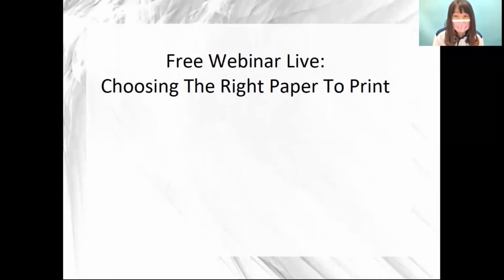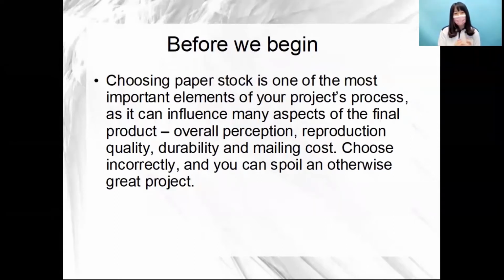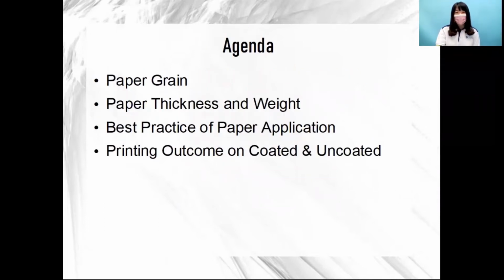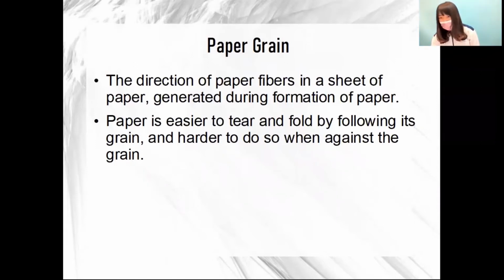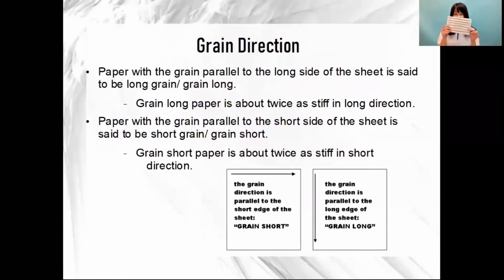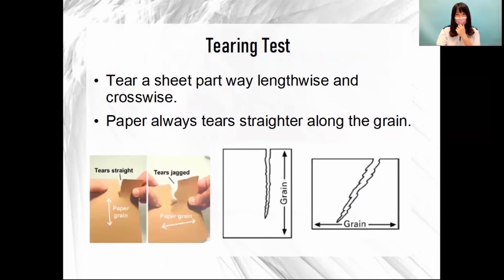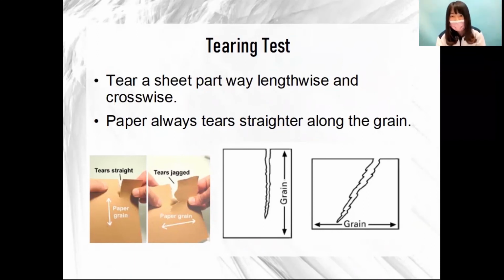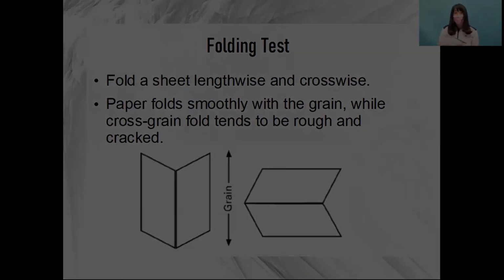Online Course: Choosing the Right Paper for Printing | Speaker: Ms Suki & Ms Wei Teng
Module Detail :
Introduction to paper type
Paper Grain
Paper Thickness and Weight
Best practice of paper application
Printing outcome on coated & uncoated

Learning Outcome :
By the end of this webinar, you will able to understand the variety paper type , paper grain and identify the application that suit the best for your artwork in order to maximize the value for the final work.